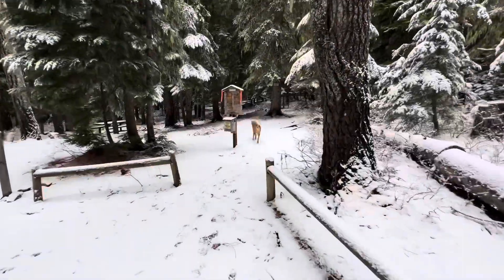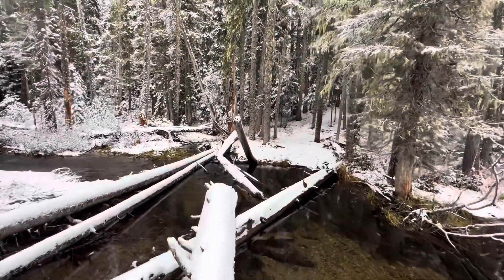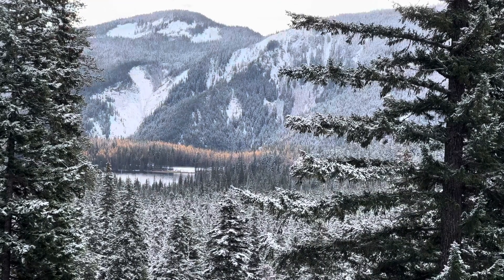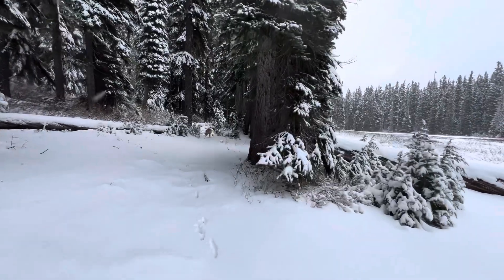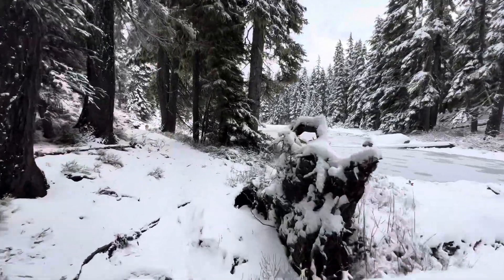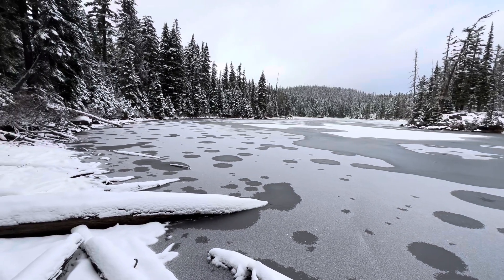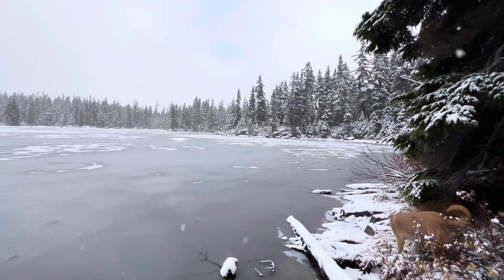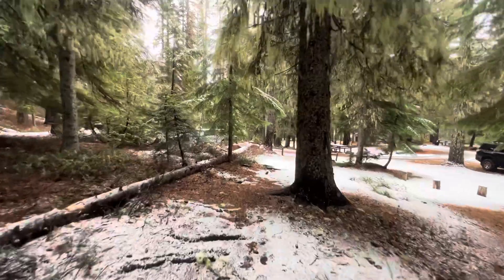Shellrock Lake, William O. Douglas Wilderness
A 10.8 mile, 1280 feet elevation gain hike into Shellrock Lake in the William O. Douglas Wilderness. This hike was on November 10, 2023, and we went in from the Cramer Lake Trailhead just east of White Pass.